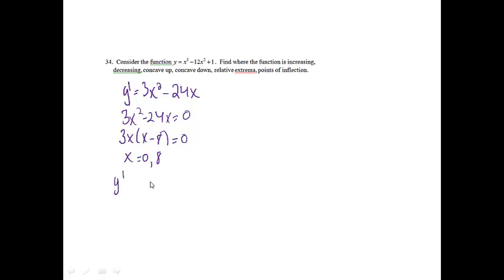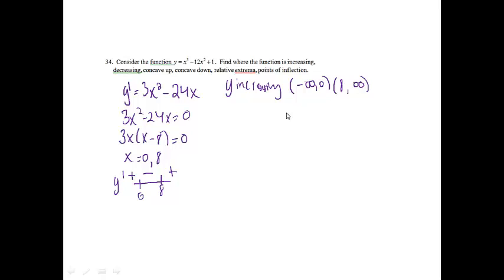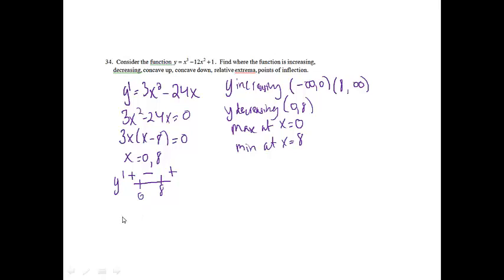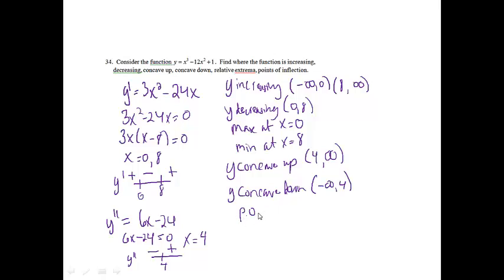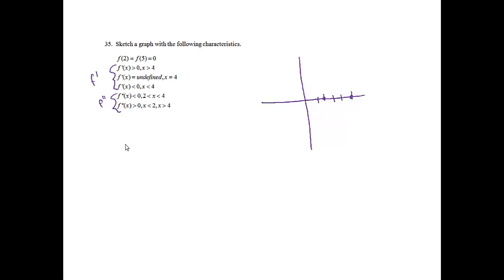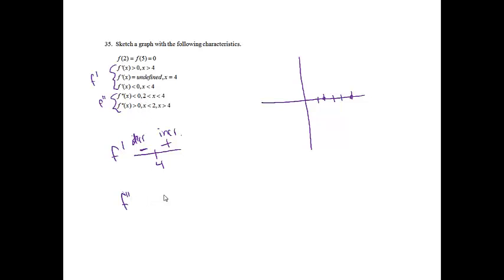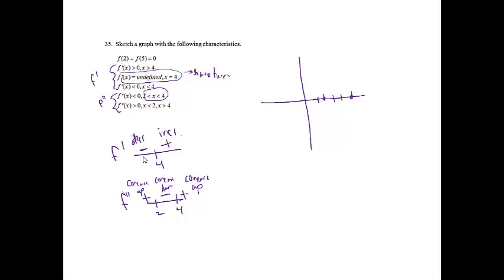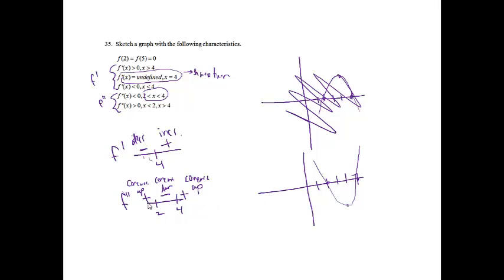Tri A Exam Review #1 - page 6